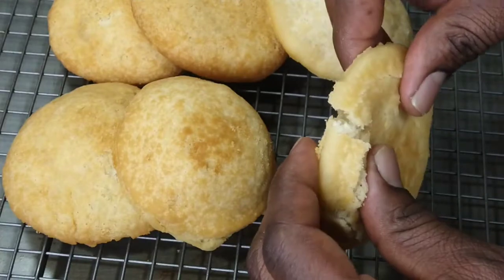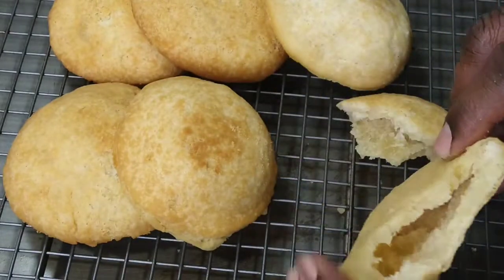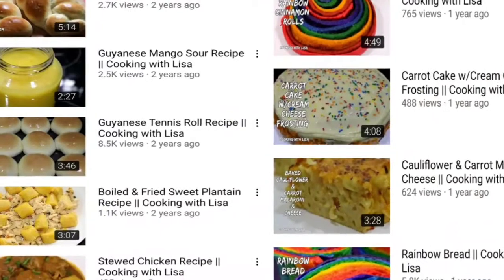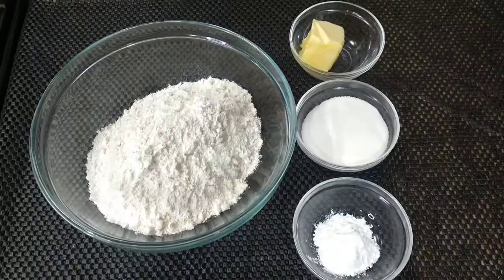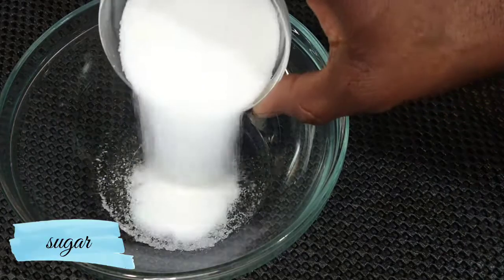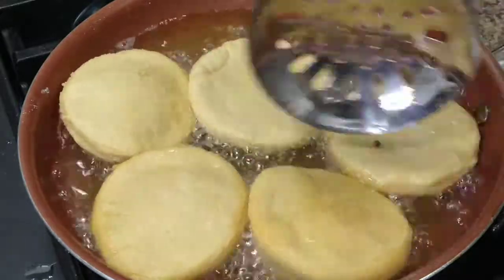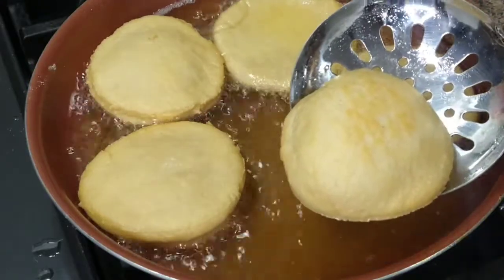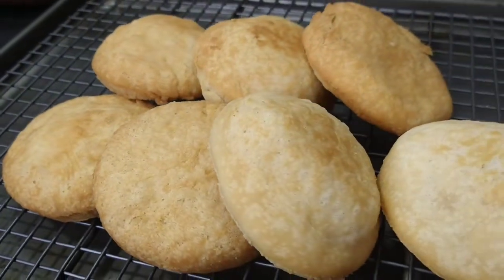how to make fried bakes/Guyanese style fried or float bakes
Hi friends learn HOW TO MAKE FRIED or FLOAT BAKE with easy step by step instructions

this delicious dish is consider to be one of Guyanese famous dish which serve mainly as a morning breakfast which goes well when stuff with saltfish or anything of choice

ingredients for cooking
2 cup al purpose flour
5 tbsp sugar
2 tbsp baking powder
1/2 stick soft butter

please adjust all ingredients for your taste

song : Carl storm - with you in the morning